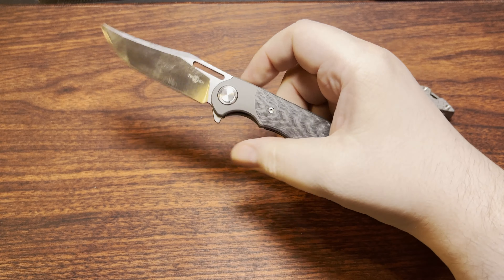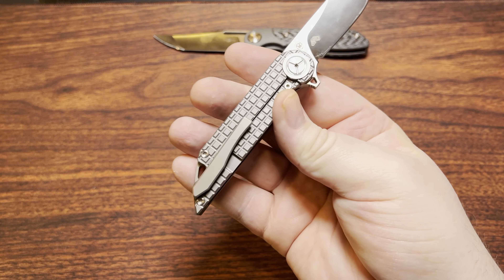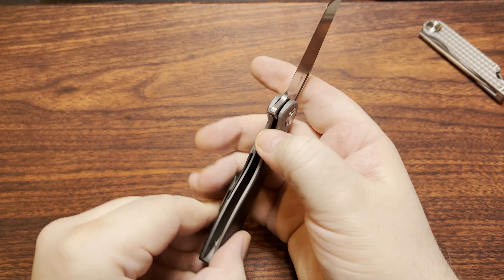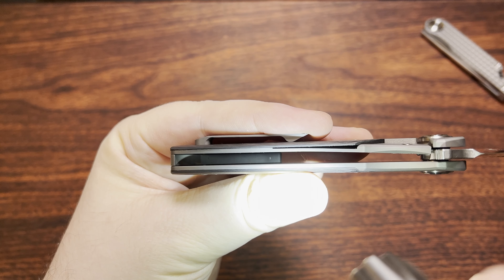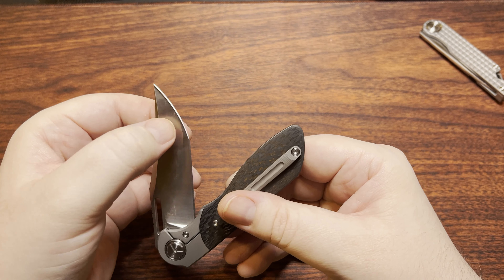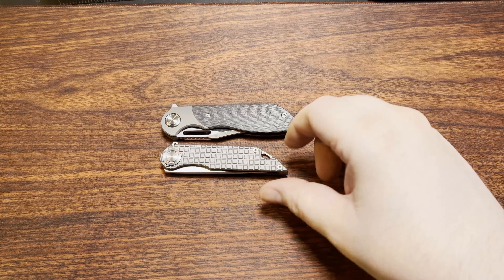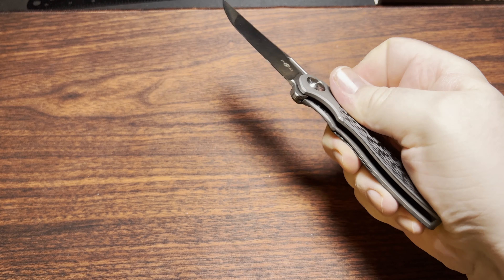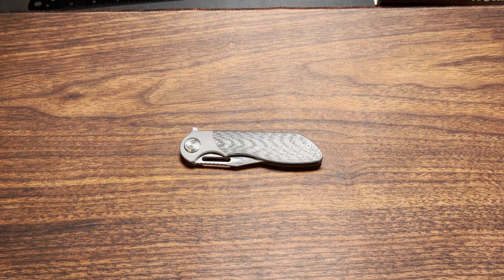First Impressions: TwoSun TS219 "NightStalker" & TS308 "Suiryuu"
Taking a first look at these two that just came in.

The TS308 is pretty neat. Smaller than I thought it would be, but I guess that makes sense as the initial creator of this thing is/was 8 years old, so the handle makes sense for hands of that size. However it does extend out, much like the QSP Parrot, so I can get a full 4 finger grip on it.

The M390 on this felt a little interesting while sharpening. At first, it felt felt a bit soft, but quickly changed to feeling quite hard, like the stones were skating over the top rather than biting into it much. It took a damned long time to finally get the burr formed. That's mostly indicative of a "burned edge", this one was just more noticeable than others.

The TS219 is a newer Jelly-Jerry design. The ergonomics are EXCEPTIONAL on this piece. The blade is also a nice shape with compound grind as is usual for his pieces. This one in particular has some fit/finish issues.

First one is there's a bit of detent "slop". This is only noticeable if you're holding the knife flipper tab down and poking at it. It doesn't affect the deployment of the knife at all, but becomes evident if you play with it a lot.

The second one was one for a bit of concern. There was some blade wrap out of the box, right at the apex of the straight and belly of the blade. I'm happy to report that after a single sharpening, that has been resolved. So it looks like it was probably a bit "undersharpened" at the factory, like my TS139 Barracuda.

TS308 "Suiryuu" Specs:
2.99" M390 blade with 4 mm stock thickness
3.03 oz / 86 gram weight
0.48" handle thickness (Ti)
Frame Lock

TS219 Specs:
3.6" 14C28N blade with 3.8 mm stock thickness
4.06 oz / 115 gram weight
0.54" handle thickness (Ti & CF)
Frame Lock